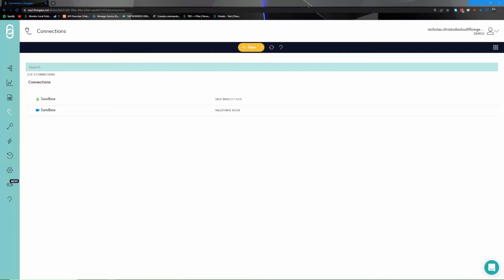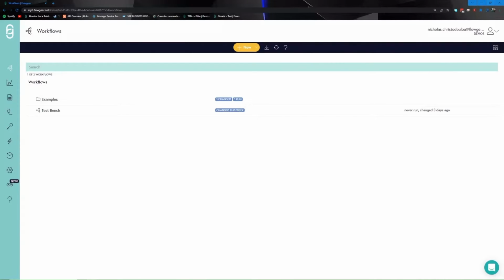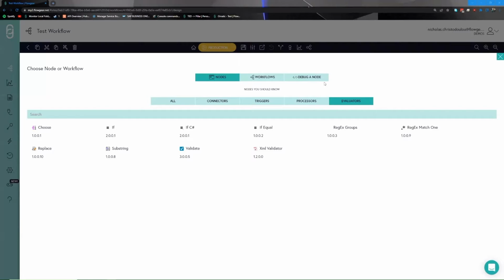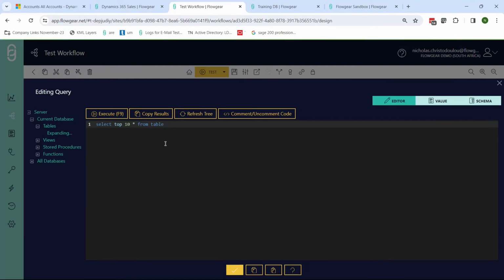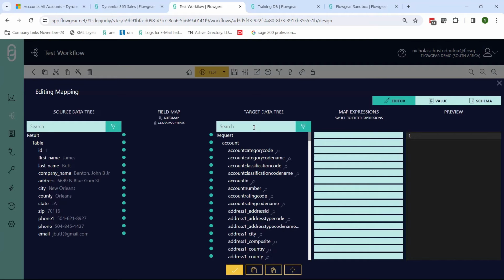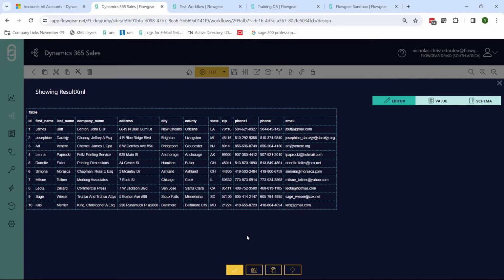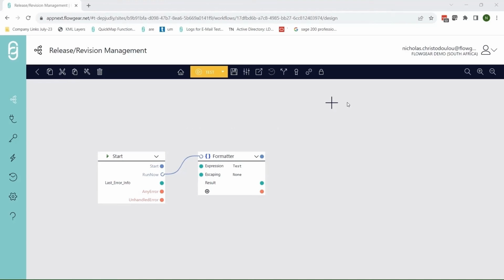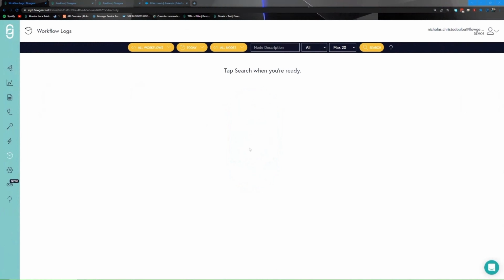Integrate and push data into Dynamics 365 Sales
Using Microsoft's Dataverse API, pull account information from external sources and create accounts within your 365 Sales environment

00:00 Navigating the Flowgear Console
02:30 Selecting the applicable nodes
04:59 Building the demo integration
14:02 Revision & Release Management
16:24 Next Steps